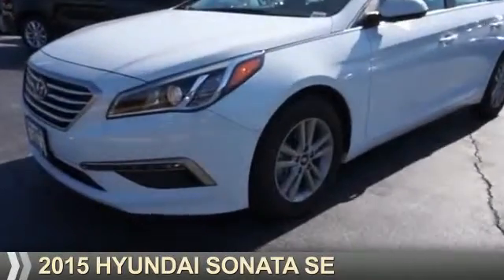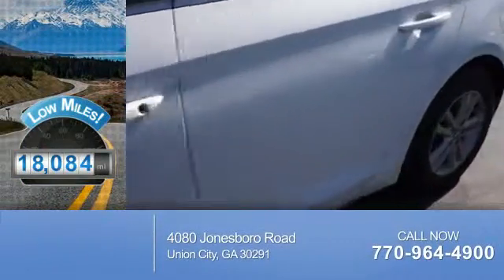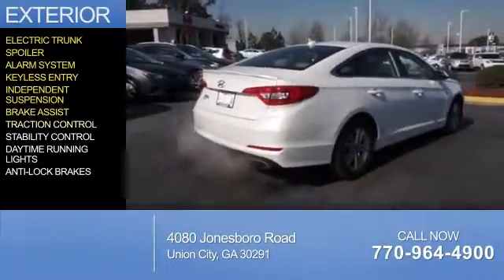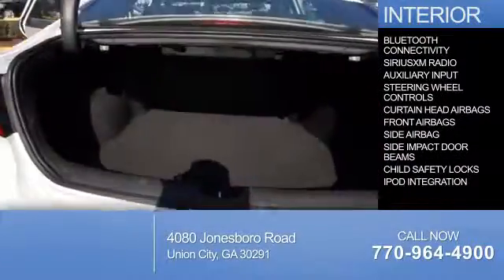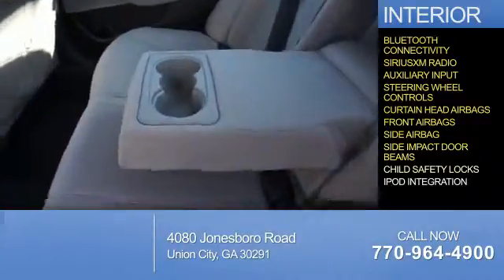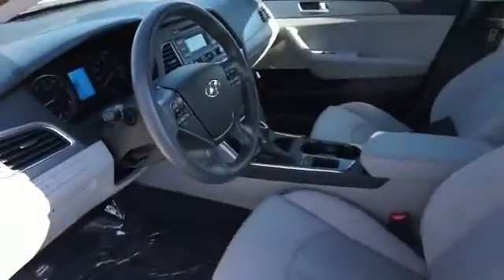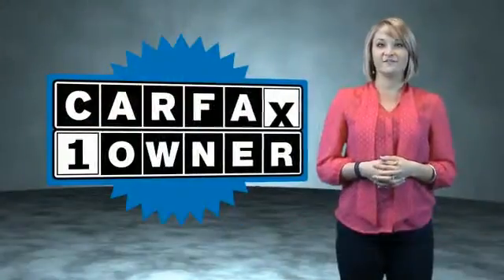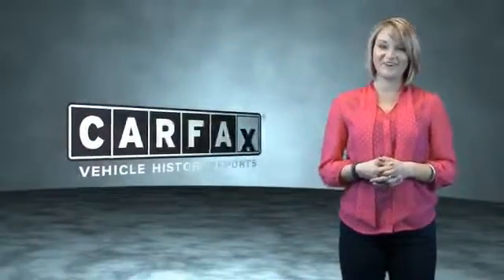2015 Hyundai Sonata N6724 - Union City GA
Year: 2015
Make: Hyundai
Model: Sonata
Trim: SE
Engine: 2.4 liter 4 Cylindercylinder FWD
Transmission: Shiftable Automatic
Color: Off White
Mileage: 18084
Address:
4080 Jonesboro Road
Union City, GA 30291
VIN:5NPE24AF1FH108391